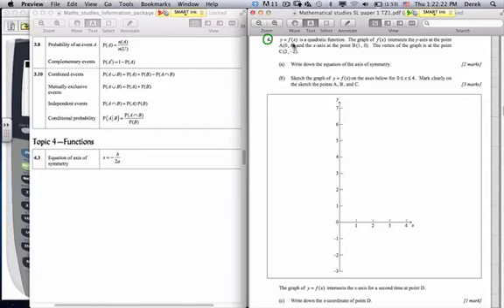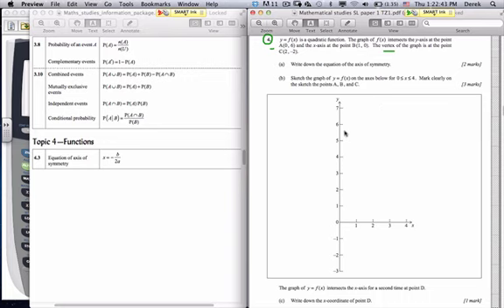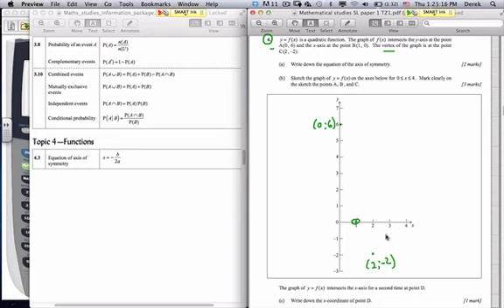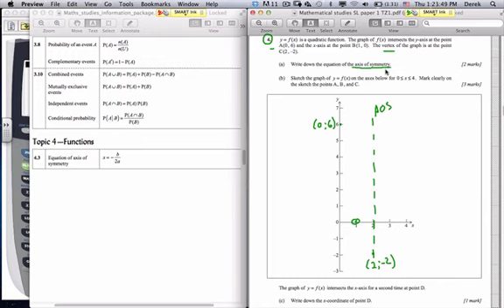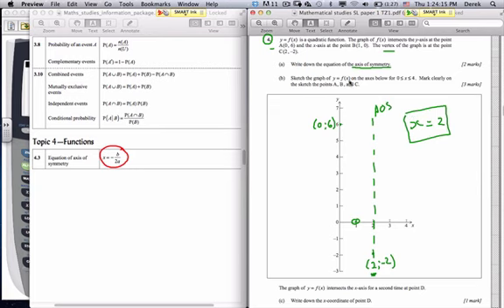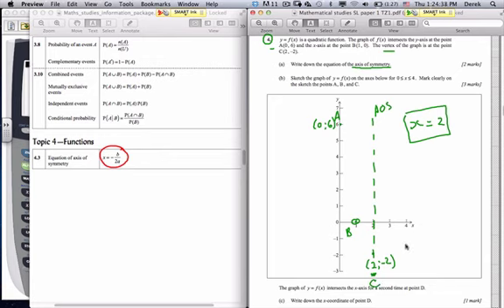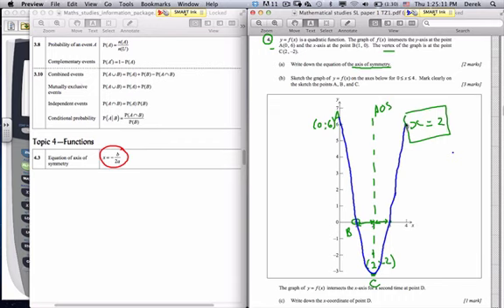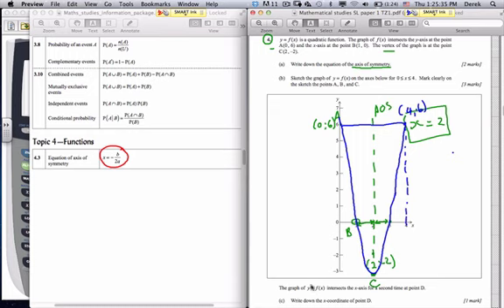Exam 2012 TZ 1 P1 Q4.screenflow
Ib, mathstudies